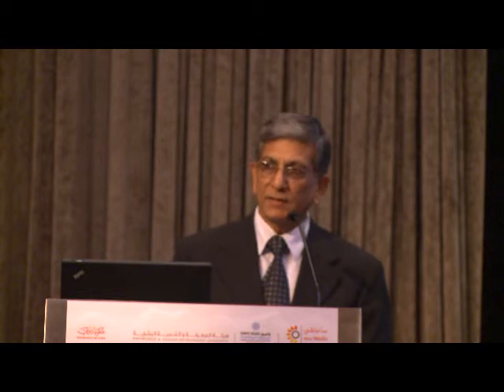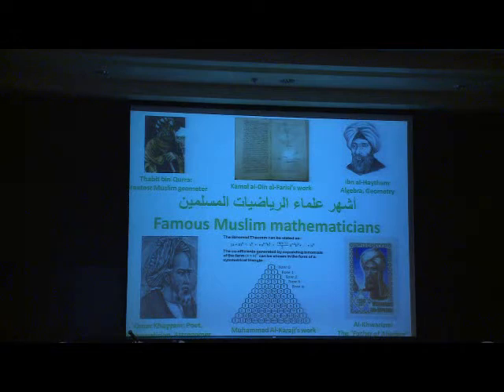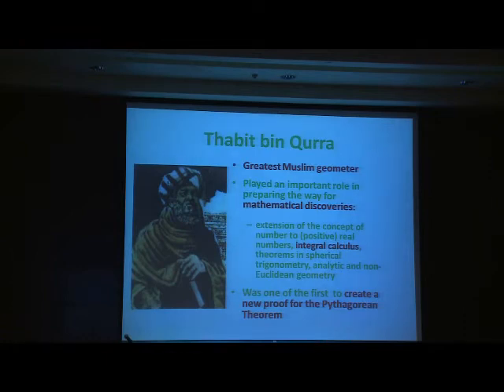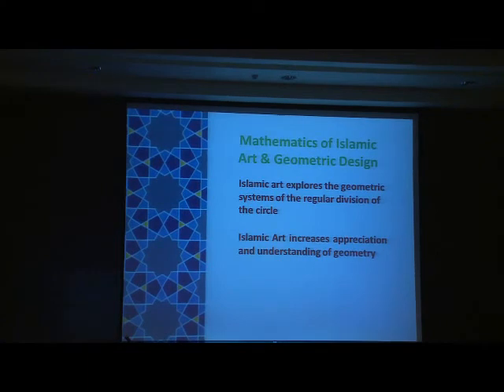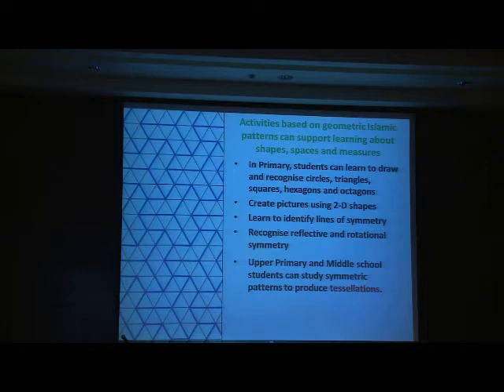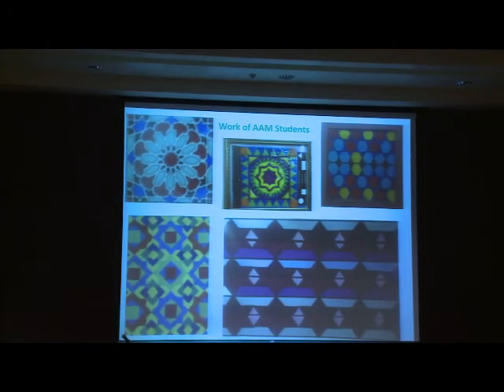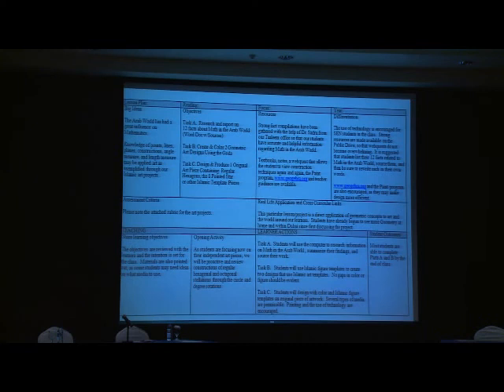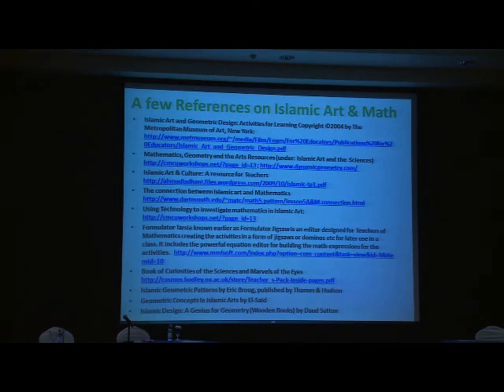How we link maths with Islam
Presented by: Taaleem Schools
On:12 Dec. 2012